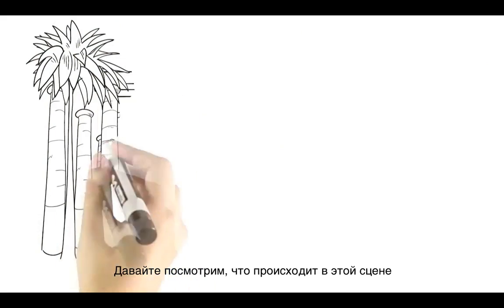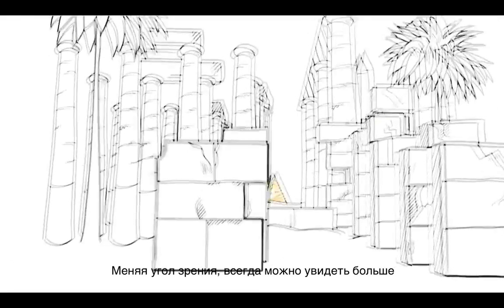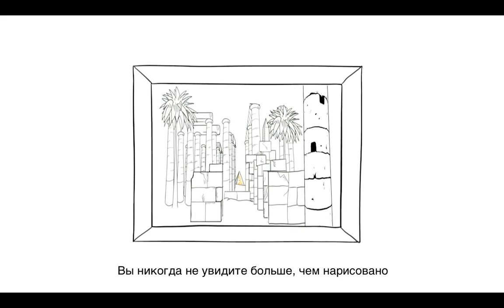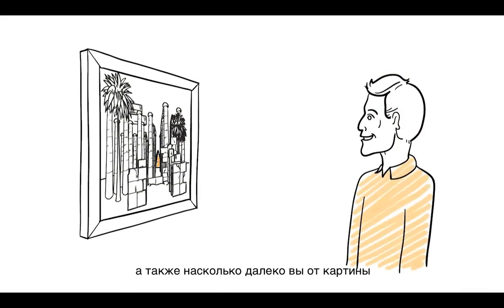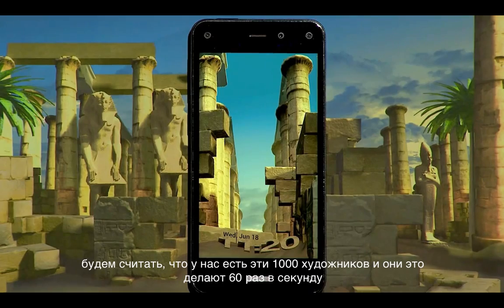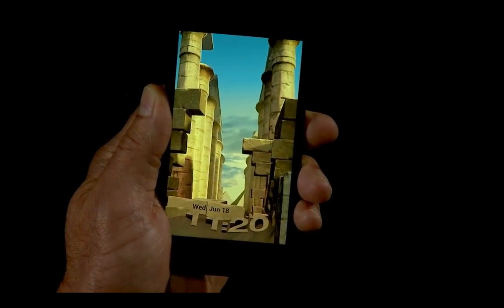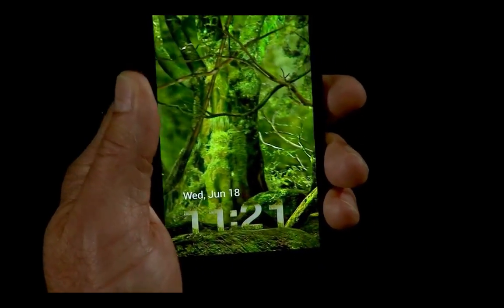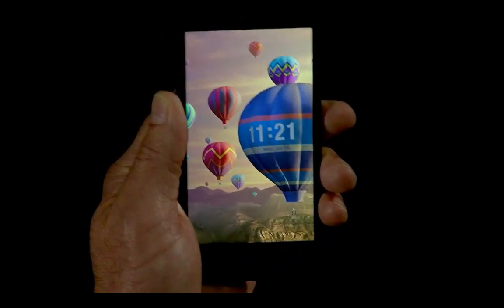Как сделали 3D на Amazon FirePhone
[Презентация на русском]
Телефон Fire Phone от Amazon использует 4 фронтальные видеокамеры, чтобы определять местоположение человека перед экраном сотни раз в секунду. За счет этих данных телефон создает эффект "динамической перспективы", который позволяет воспринимать изображение как объемное.

Моя партнерская программа VSP Group. Подключайся!